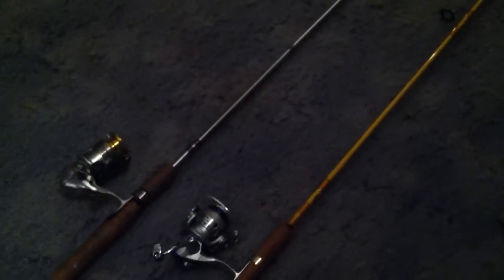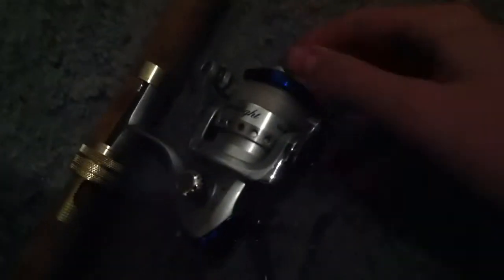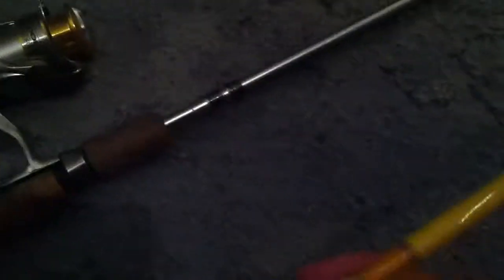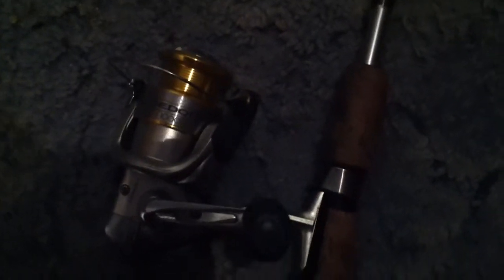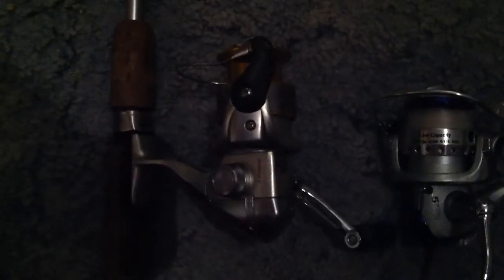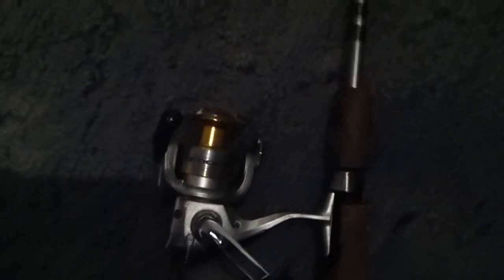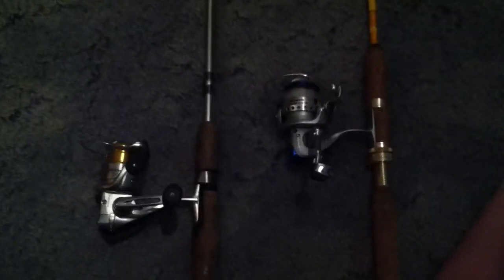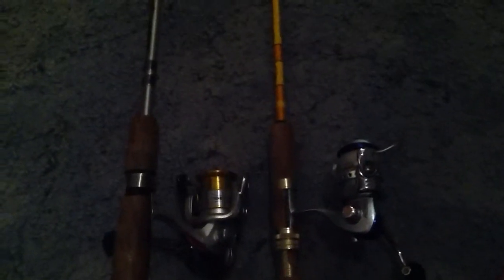2 spinning reel set-ups